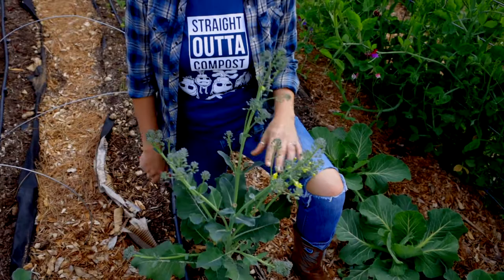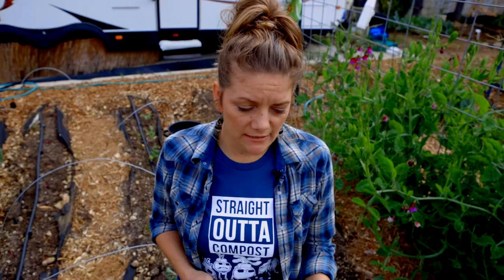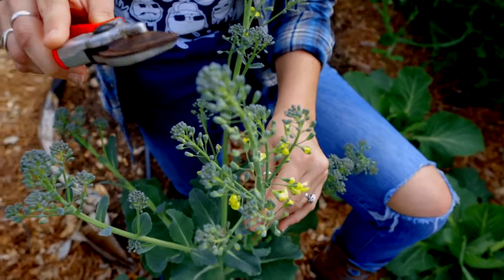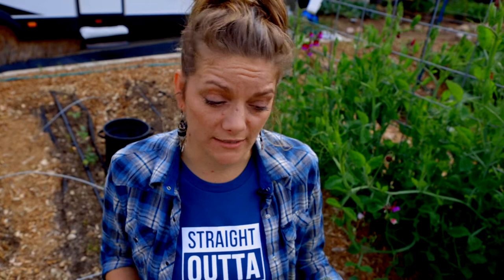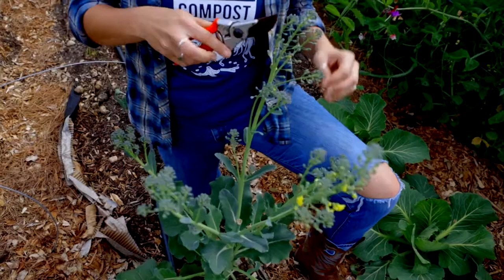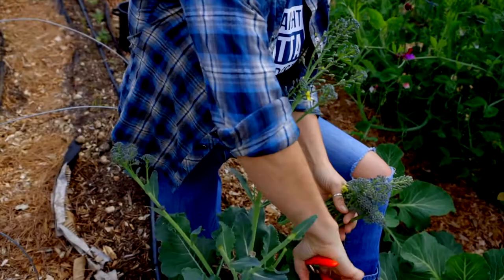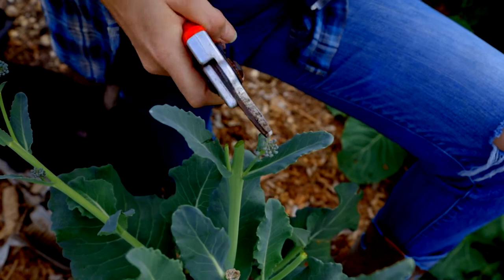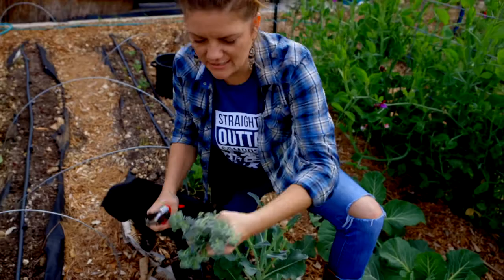What's wrong with my broccoli plant?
Is your broccoli plant going to flower? Don't be alarmed it's a natural process but it does mean you need to harvested everything you can before it turns bitter.